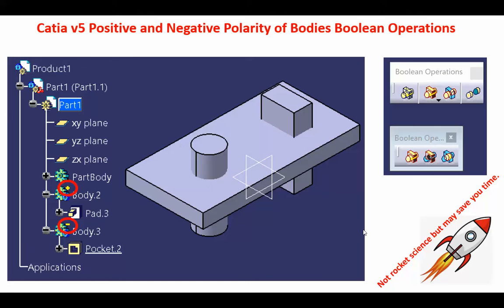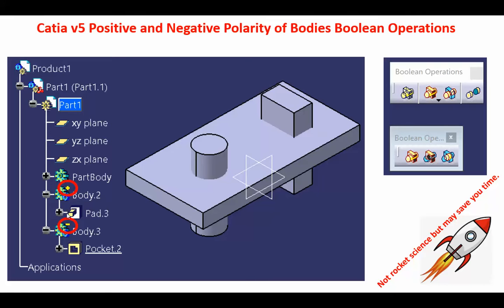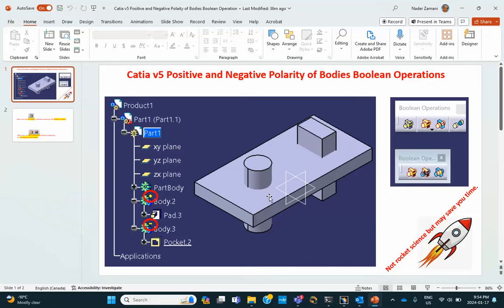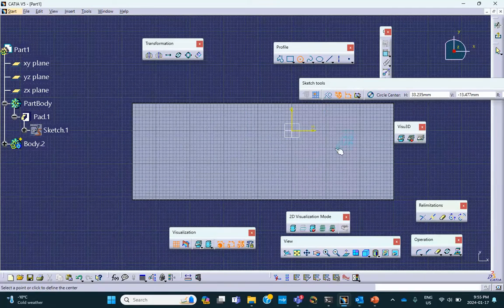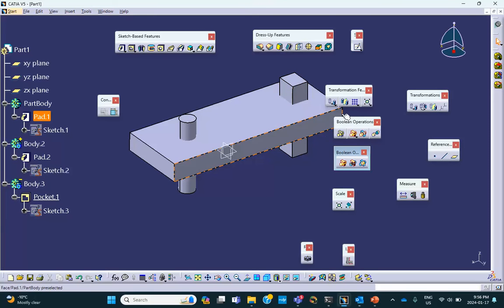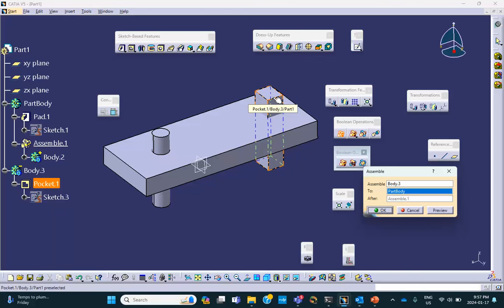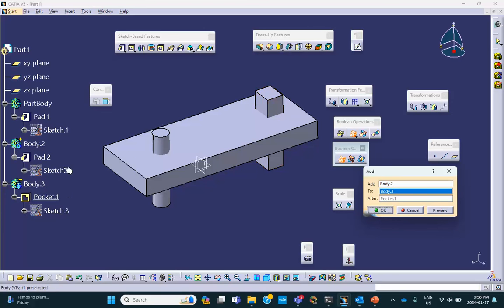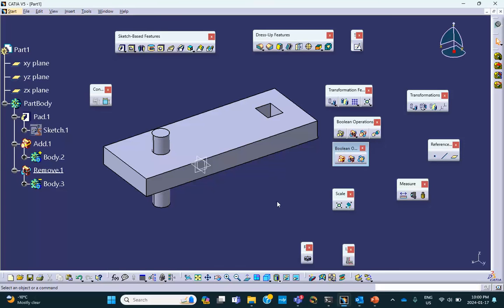Catia v5 Positive and Negative Polaity of Bodies Boolean Operation